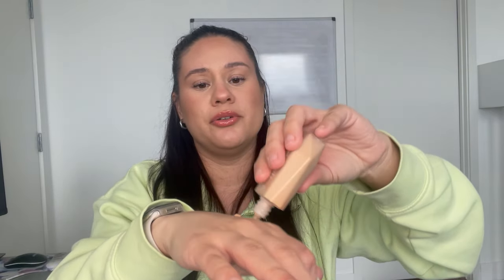Sephora Spring Savings Event UNBOXING & HAUL!!!!!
Hey guys! In today's video I am sharing all of my purchases from the Sephora Spring Savings Event sale! What did you buy from the sale?! What do you think of the products I purchased?! Let me know down below!!